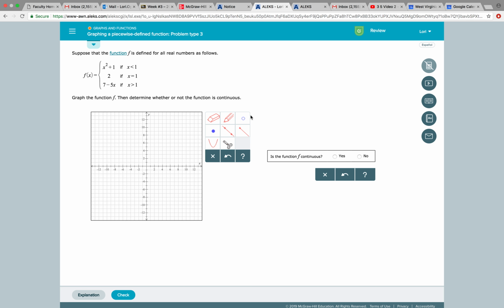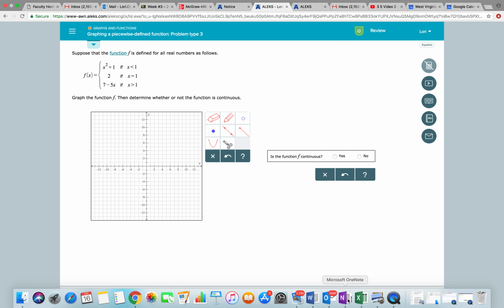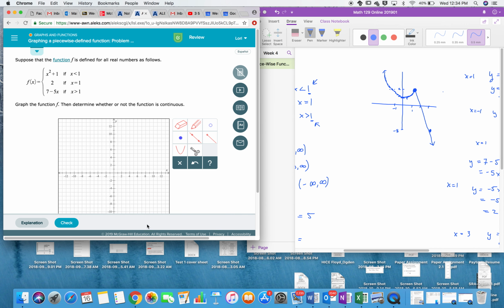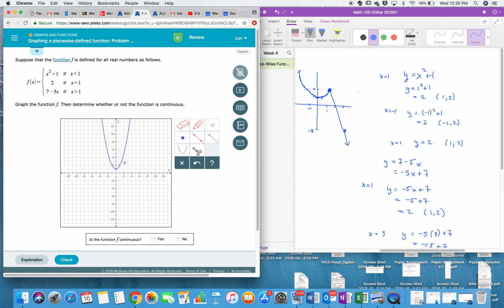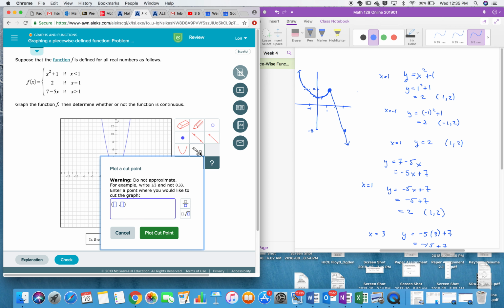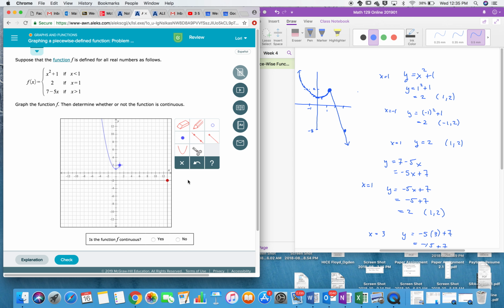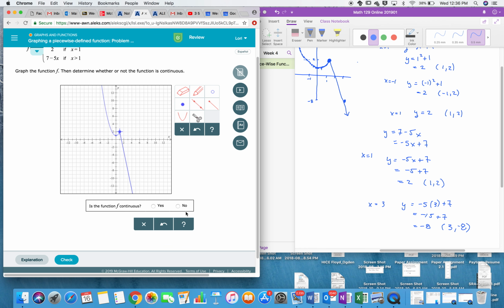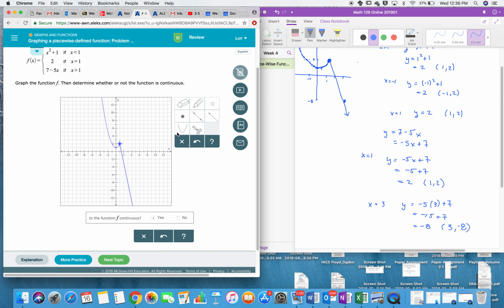Graphing a Piece-Wise Function in ALEKS